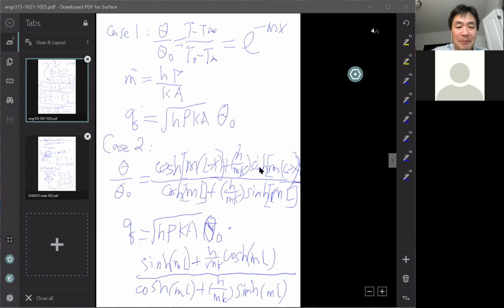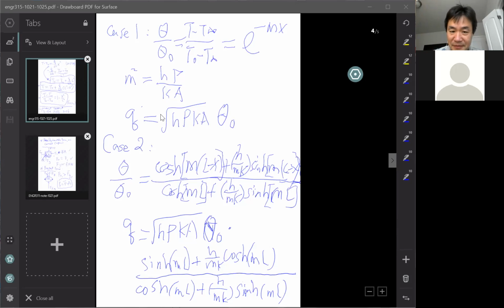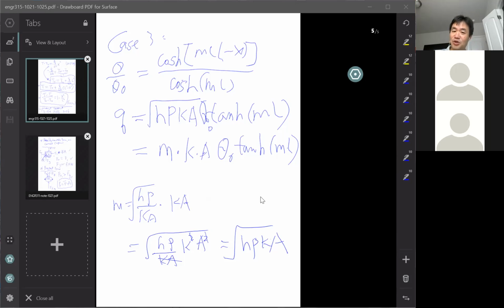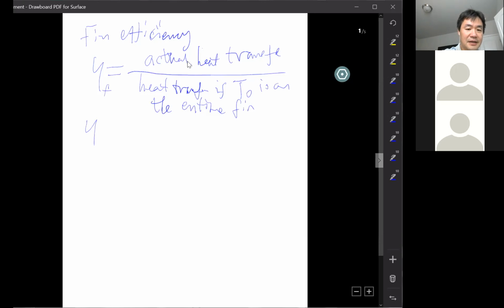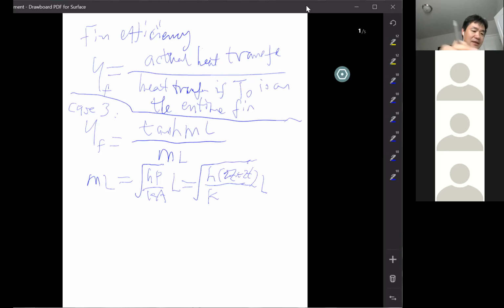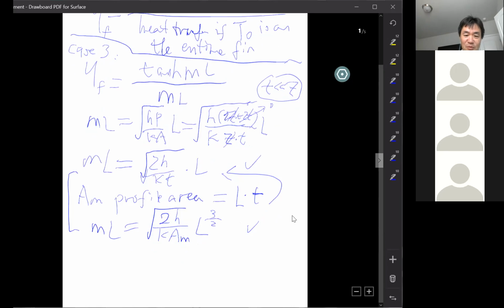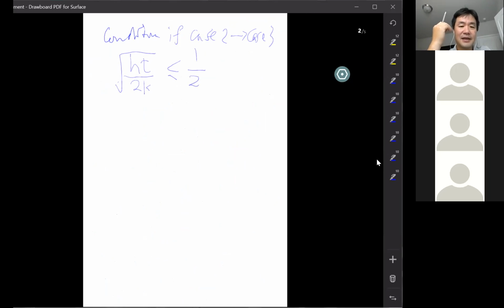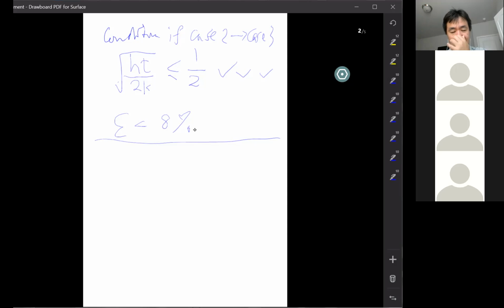engr315 video 1026